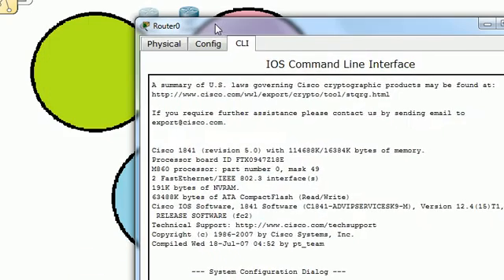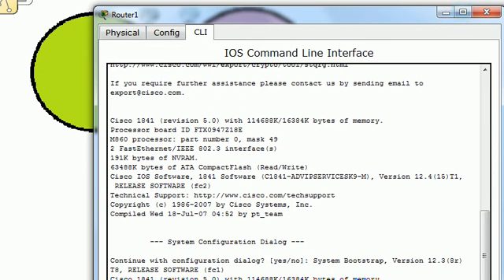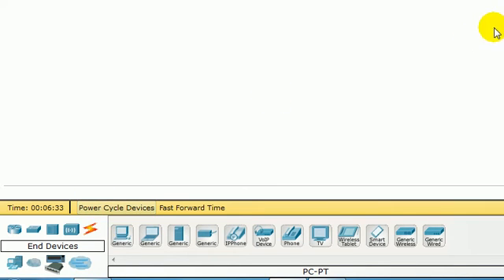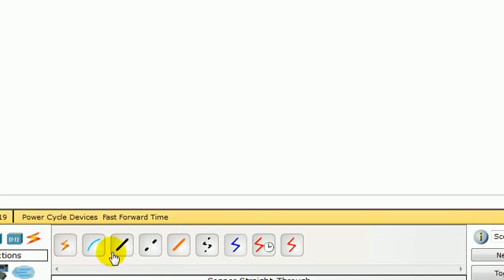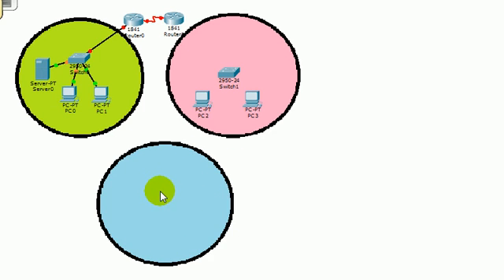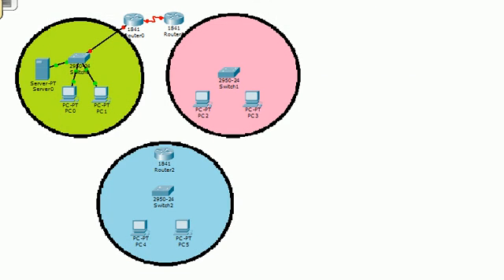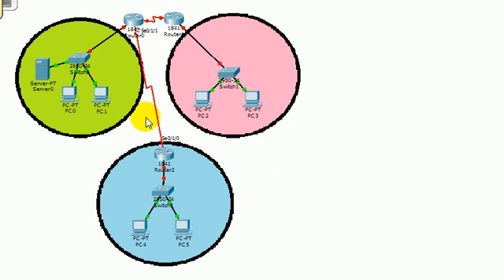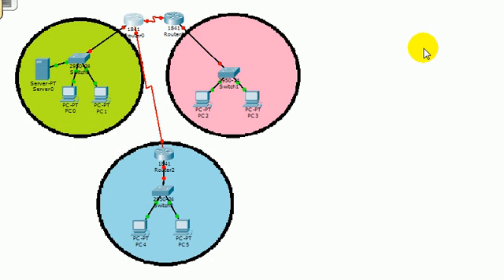Packet Tracer Tutorial Part1-Network Design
Design a simple network topology using packet Tracer